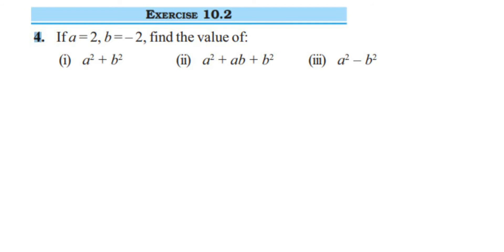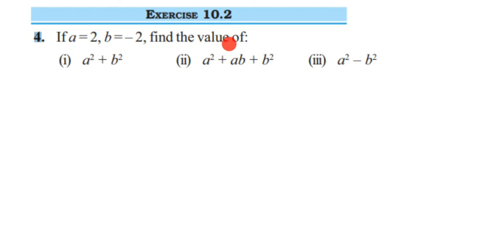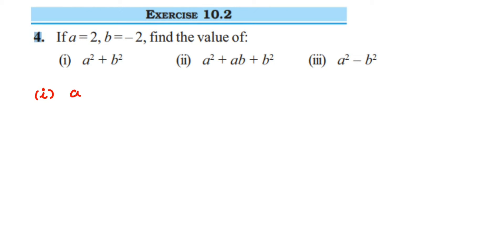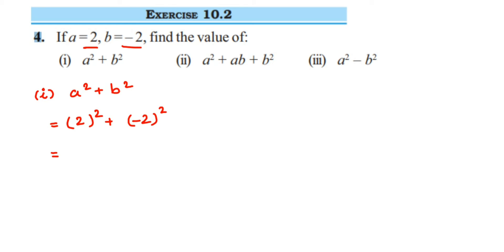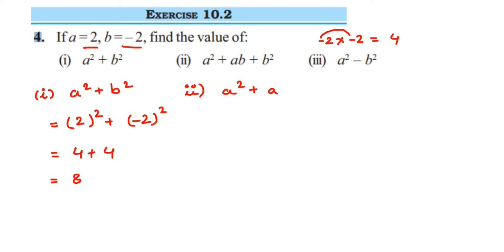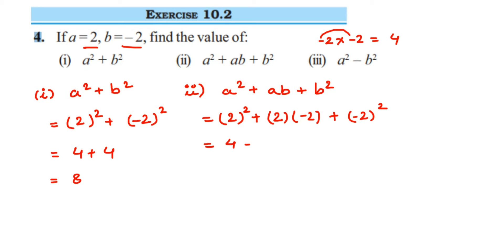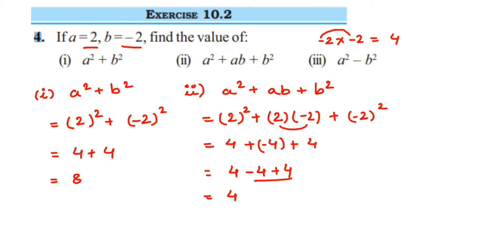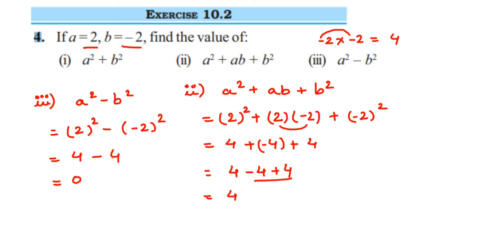4q Ex 10.2 Algebraic expressions class 7 maths.If a = 2, b = -2, find the value of.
If a = 2, b = -2, find the value of:
(i) a^2 + b^2
(ii) a^2 + ab + b^2
(iii) a^2 - b^2